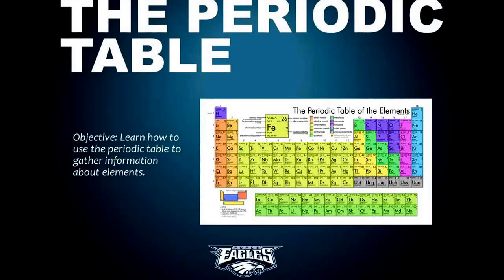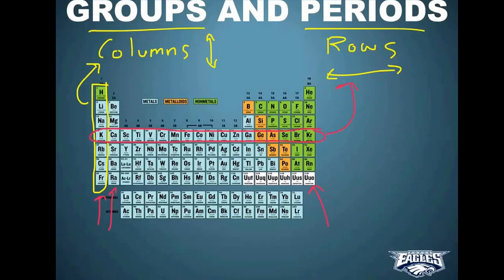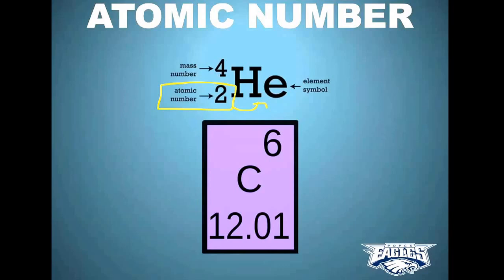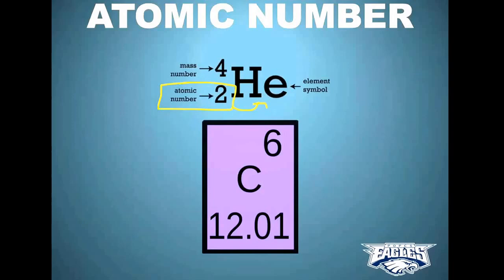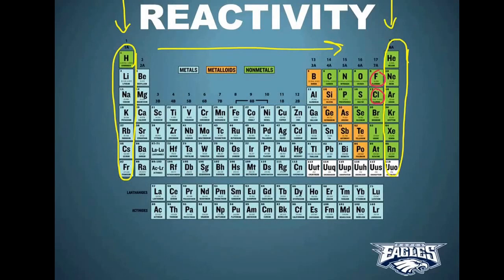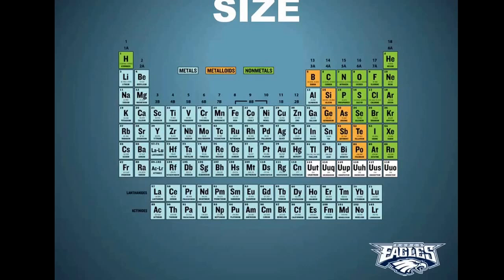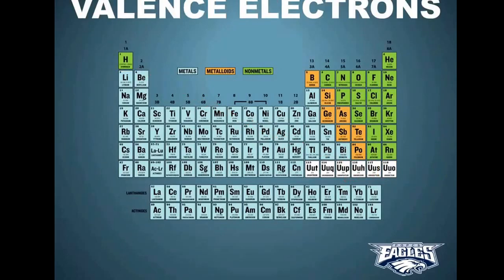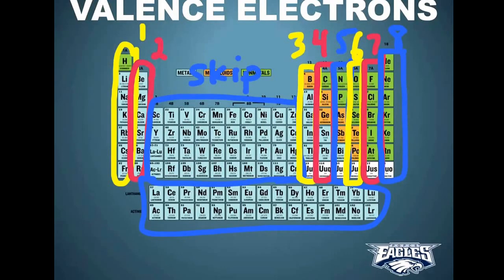28. The Periodic Table